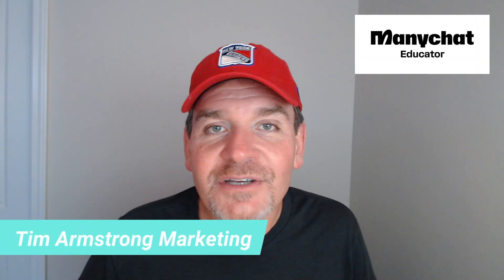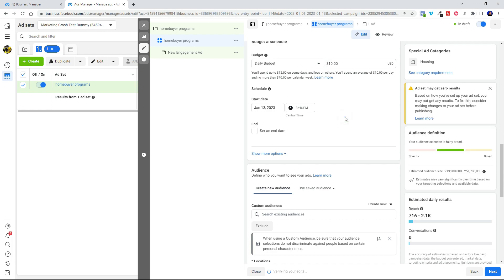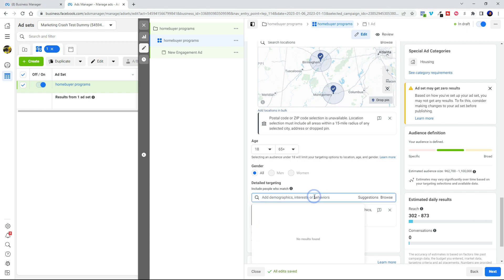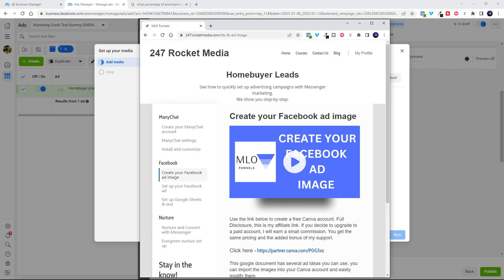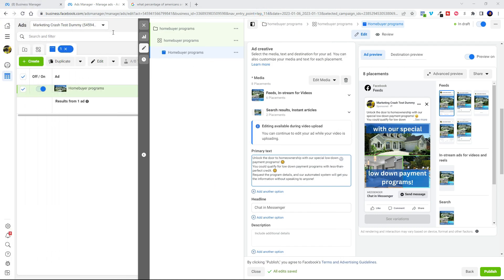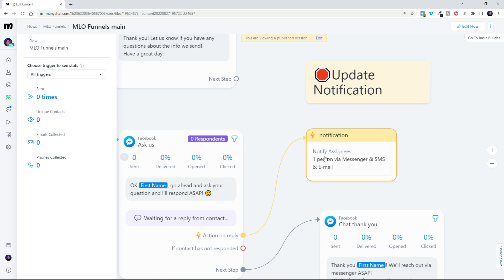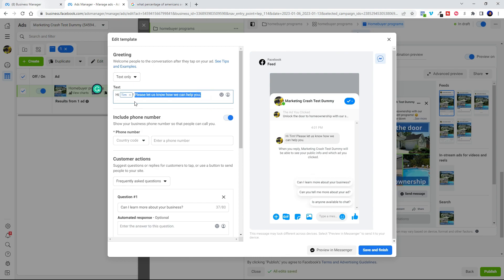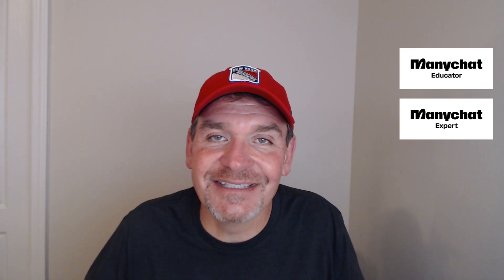Generate Mortgage Leads with Facebook Ads - IMPROVED TARGETING OPTION 2023